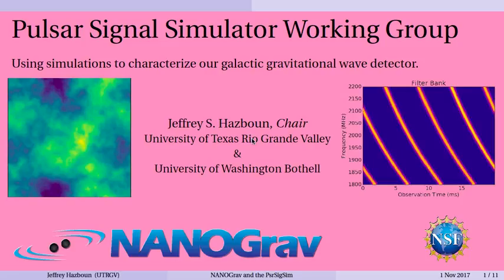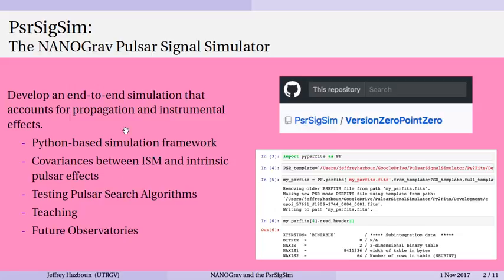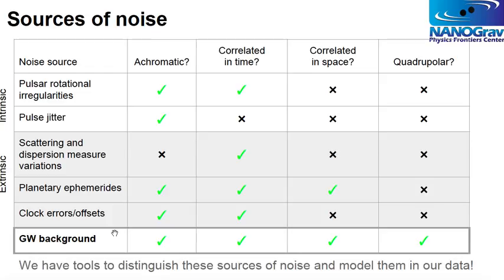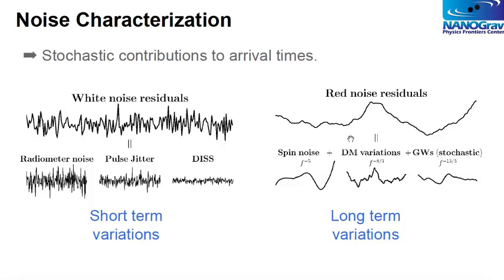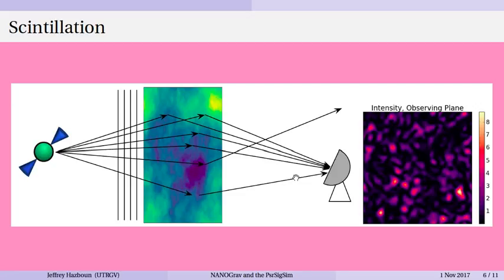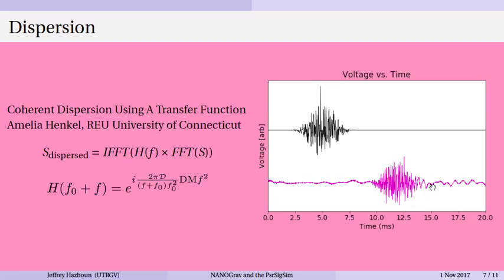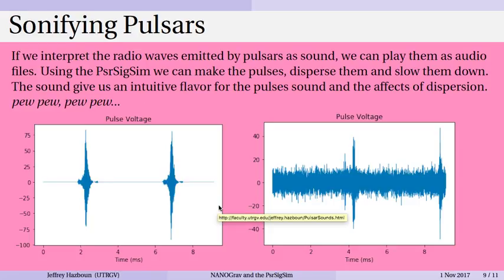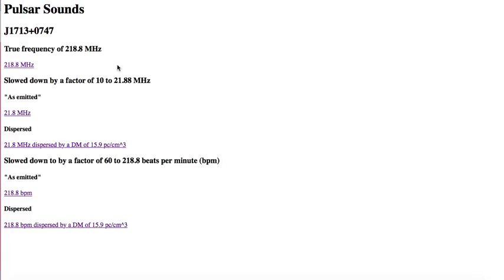Pulsar Signal Simulator (NANOGrav PFC; Fall 2017)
NANOGrav PFC postdoc Jeff Hazboun (UTRGV) introduces the pulsar signal simulator working group, which focuses on modeling synthetic pulsar signals, as well as the effects on those signals due to the interstellar medium and data collection. Learn more about how to get involved in this video and look for a related activity on the NANOGrav notebooks!